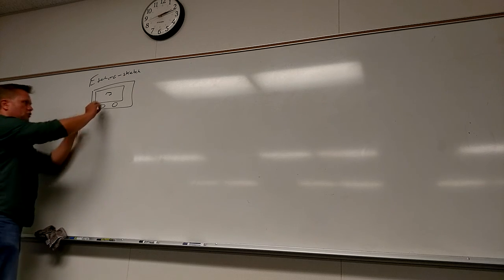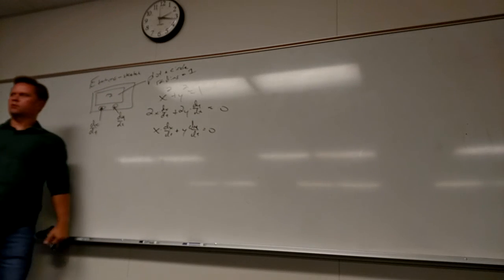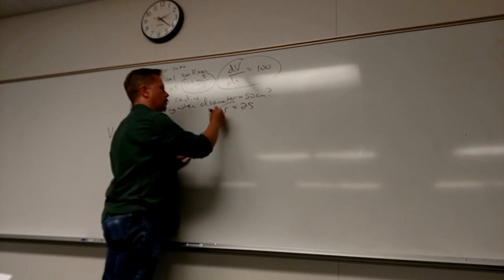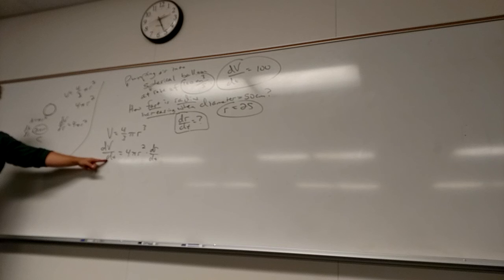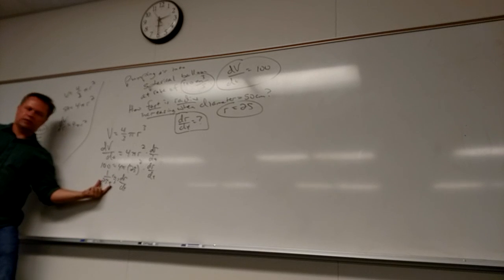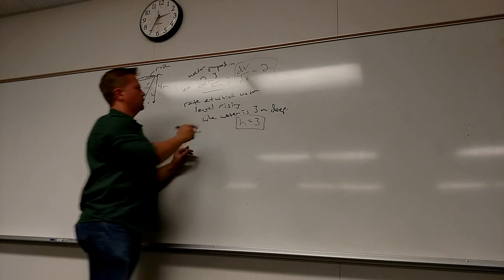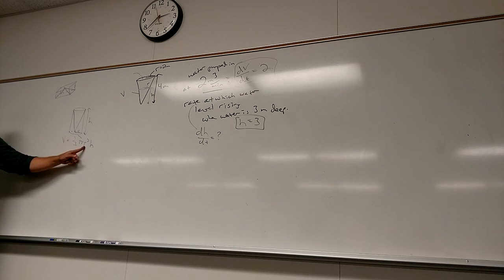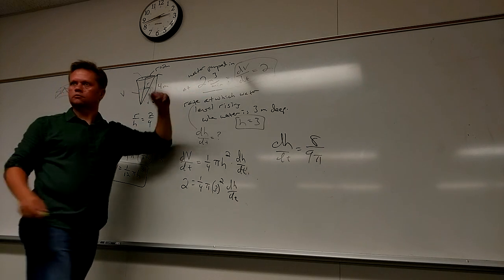Math 180, June 25 Lecture, part 2